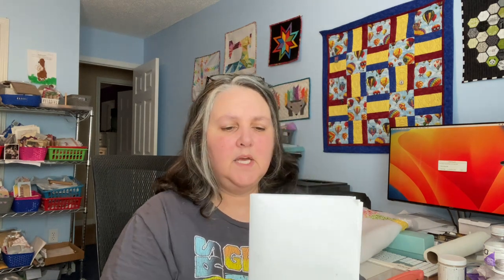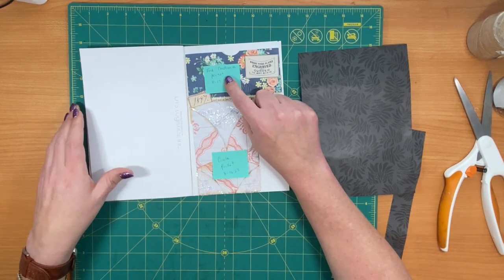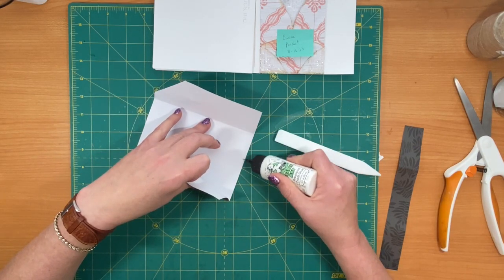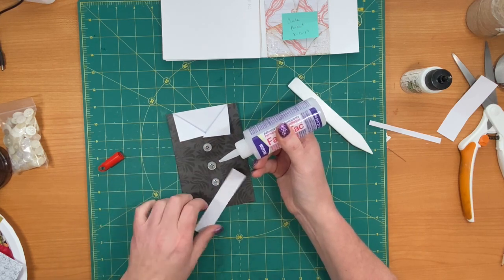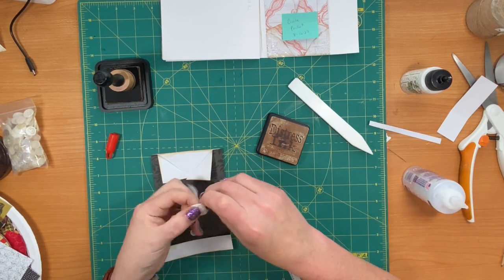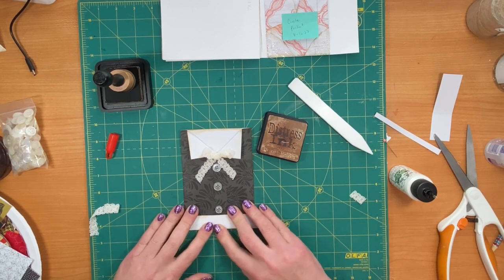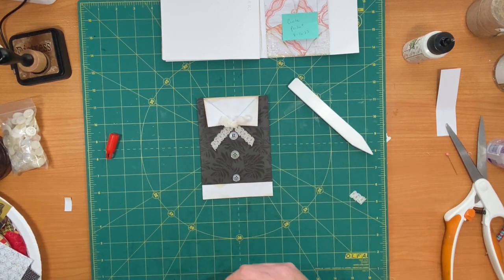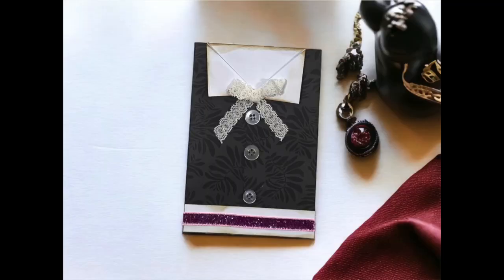Tuxedo pocket! + PDF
Looking for a way to show off your elegance and sophistication on special occasions? Check out our Pocket Series: How To Make A Tuxedo Pocket!

This video will show you how to make a tuxedo pocket using a PDF pattern. This pocket is a great way to add extra pizzazz to your journal! After watching this video, you'll know how to create this elegant pocket, and be prepared to wow your friends and family!

I have a PDF tutorial that goes along with this video.

I got the idea from Rachel @ClartyHandsCrafts

HOW TO MAKE A TUXEDO POCKET - Junk Journal Tutorials - Junk Journal Ephemera Ideas

Junk Journaling With The Trucking Scribe Swap Journal

Blue Swap Journal
Red Swap Journal
Amazon links for products in the video:
Glues:
Fabri Tack
Art Glitter Glue
Bearly Art Glue
PVA Glue
Elmer's Craft Bond Glue Stick
Tim Holtz Distress Inks
Wilted Violet
Vintage Photo
Mandala Stencils
Score Board
CrafTreat Teflon Bone Folder
Paper Cutters
Swingline Paper Cutter, Guillotine Trimmer, 12" Cut Length
Heavy Duty Guillotine Cuts up to 500 pages.
Dress my Craft Guillotine 6" x 8.5"
Punches:
We R Memory Keepers Diagonal 3 Way Corner Punch
1" Circle Punch
1" Heart Punch
Paper Corner Rounder 3 in 1
2PCS Tag Punch + Corner Rounder Punch
2 PCS Border Punches
WR Tab Punch File
Fiskars 2X-Large Lever Punch, Pretty Scallops
Badge hole punch
Cutting Dies
3D Flower Envelope Die (ice cream envelope)
Round Circle Dollie Die
Square Dollie Die
Envelope, Tags, Mason Jar Dies
Corner Lace Die
Lace Pocket Die
Fiskars Fabric Sissors
Lace: